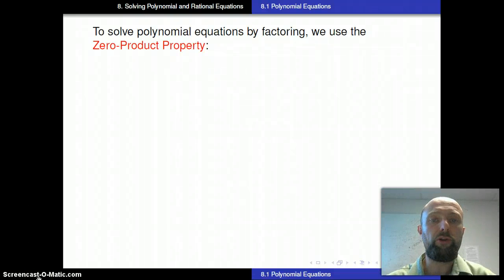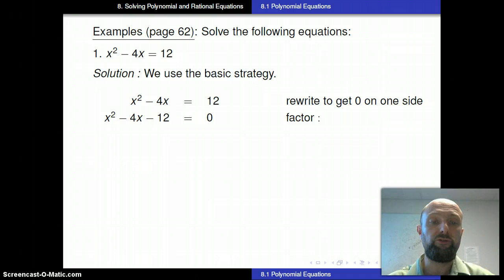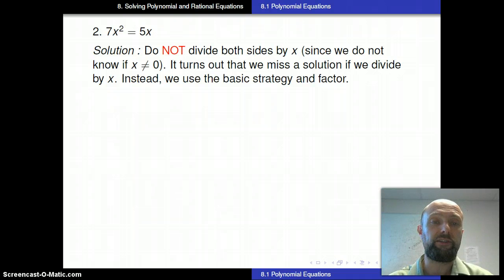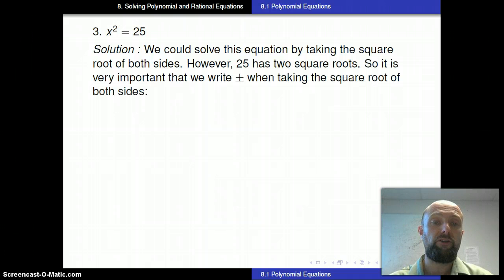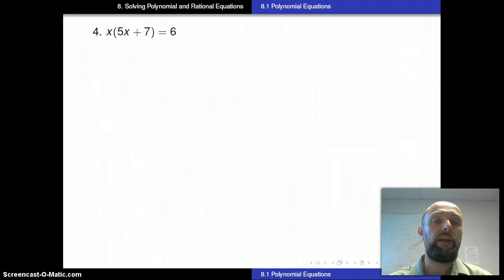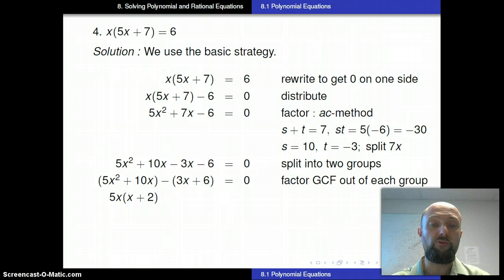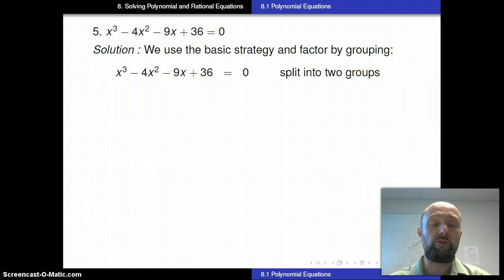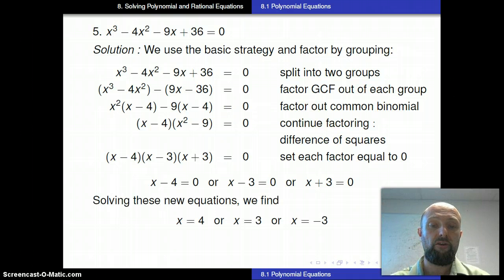Section 8.1 Polynomial Equations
examples of solving polynomial equations by factoring